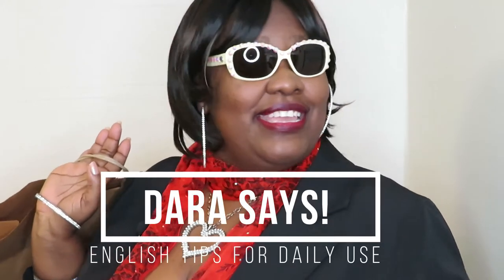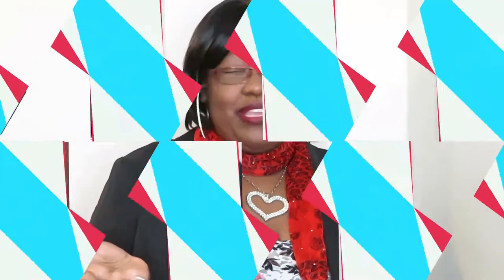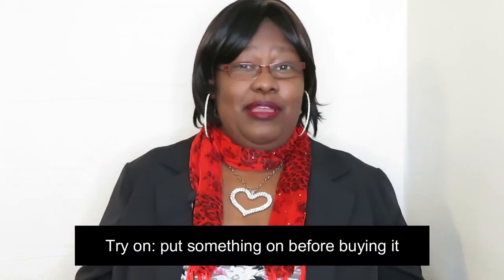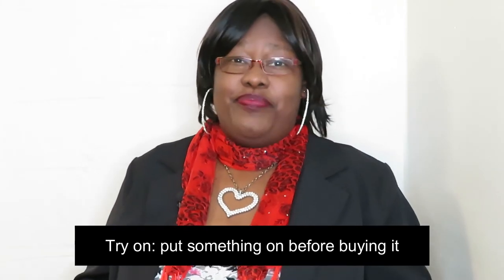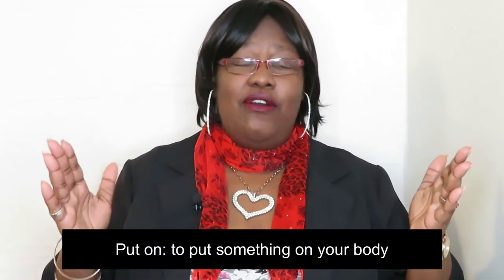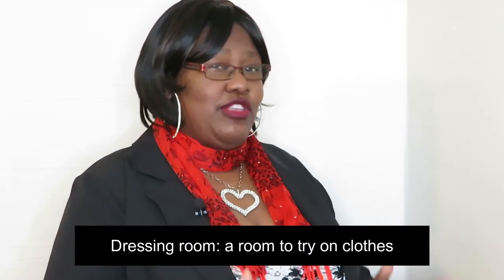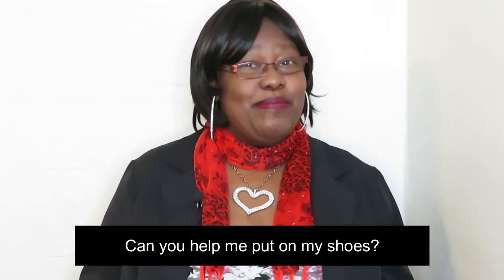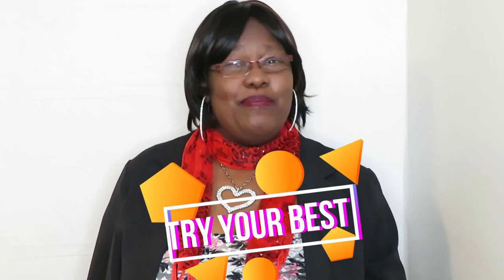Dara Says! Phrasal verbs TRY ON and PUT ON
Hi students! In today's Dara Says! English tips for daily use, we are going shopping using the phrasal verbs TRY ON and PUT ON.

Want to become a certified ESL teacher? Get CERTIFIED at International Open Academy! Take the TESOL course for ONLY $19!

Applied ESL, LLC is a Limited Liability Corporation and is a registered business in the state of New York, USA.

**FOLLOW APPLIED ESL ON SOCIAL MEDIA**

99 Wall Street Suite 602